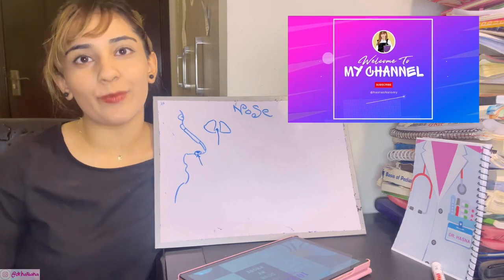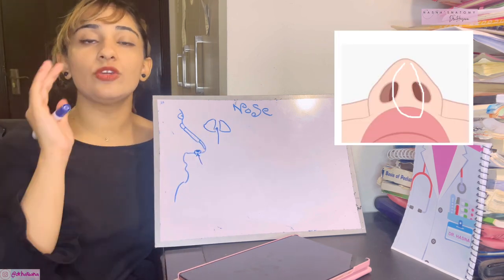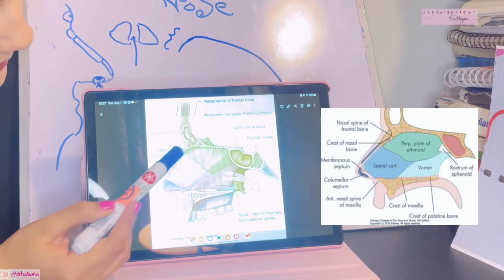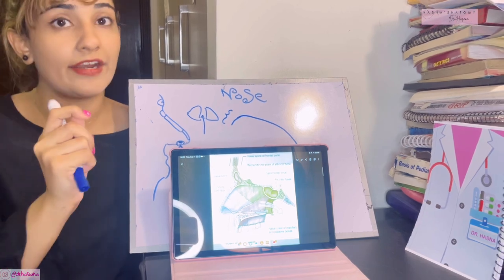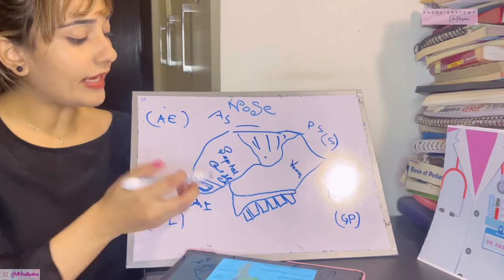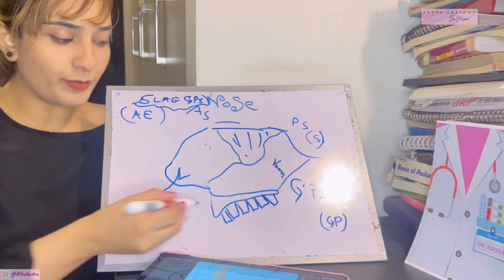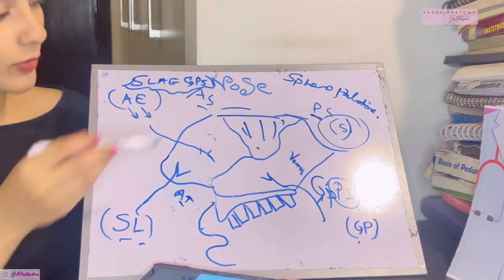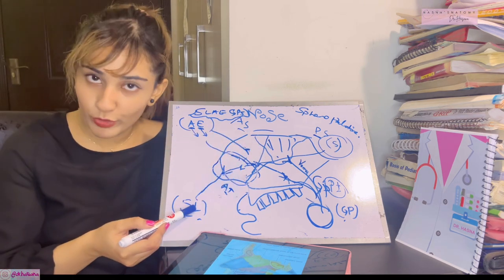Nose Anatomy | Nasal Cavity | Nasal Septum | Little’s area | Kiesselbach plexus CONCEPT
Clearing the basic concepts of nasal cavity anatomy
Nasal septum & lateral wall of nose in 2 parts!

HEAD AND NECK anatomy made simple with dr hasna.